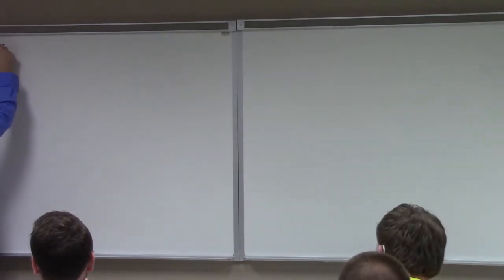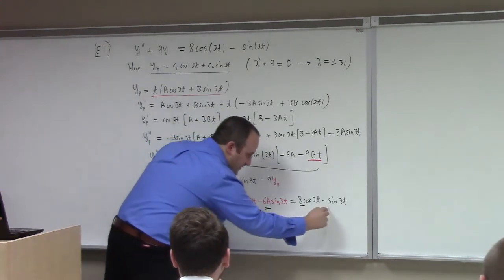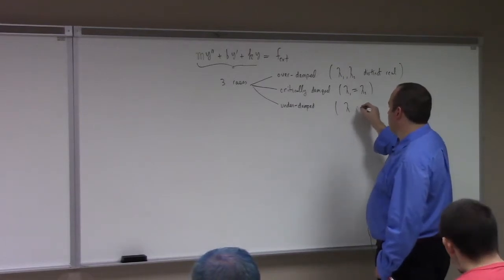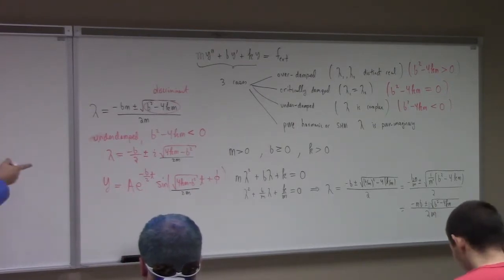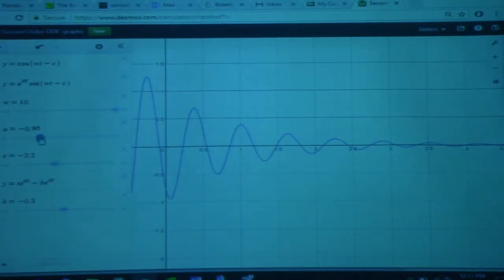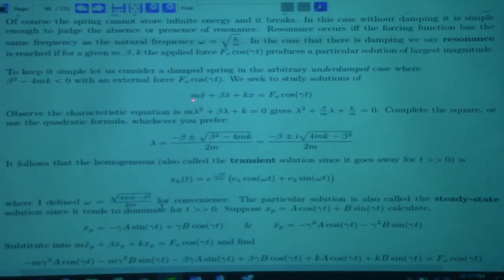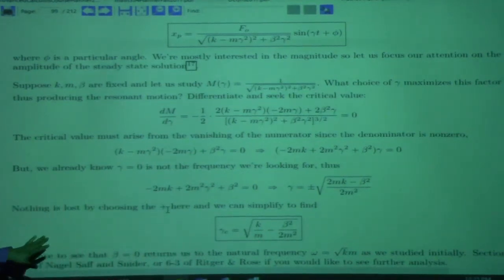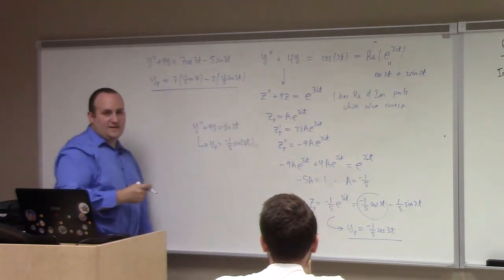Differential Equations: resonance and damping discussion, 9-26-17